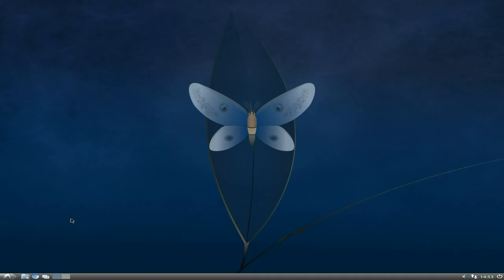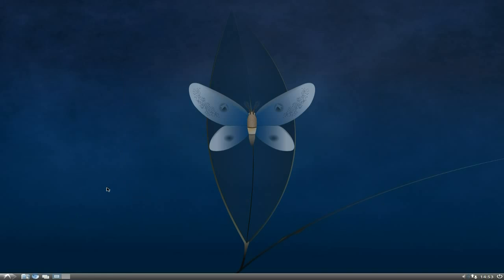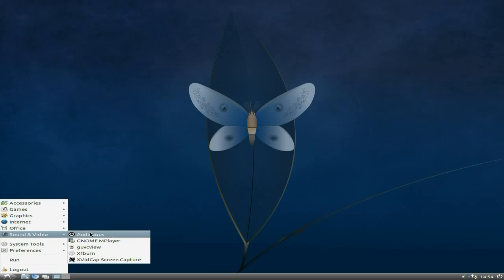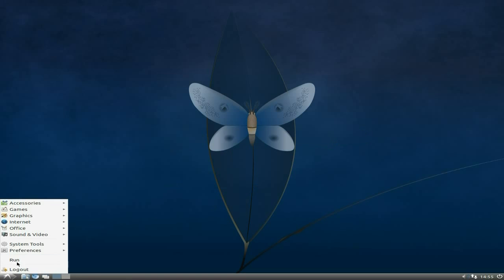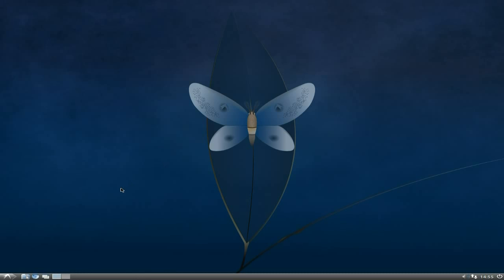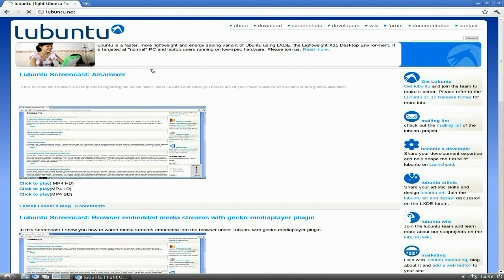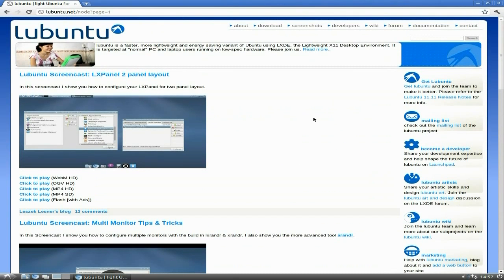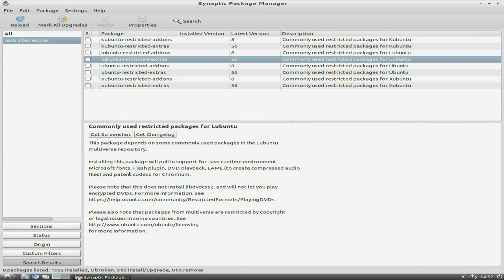Lubuntu 11.10.....Buntu On Dilithium...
here we have Lubuntu 11.10 which is a lot better than 11.04 and i have left it a little while just so the kinks were ironed out, and it was worth the wait too.
now this will run on a lot of hardware but please check out the site first as some CPU's are not now supported including the k6's from back in the day so you are looking at 1.0 GHz upwards really, but i think that's fine really. nice.